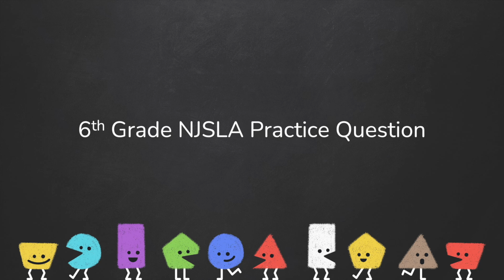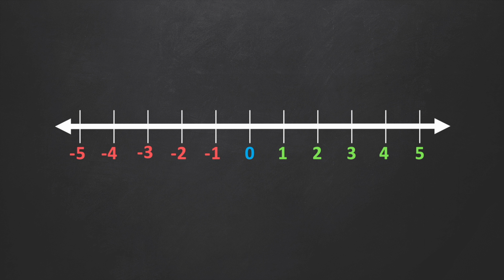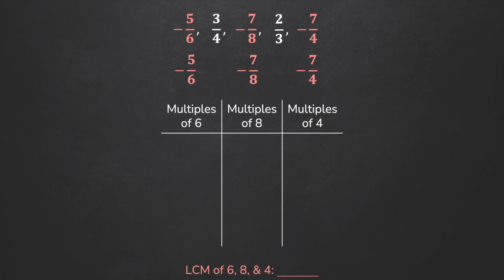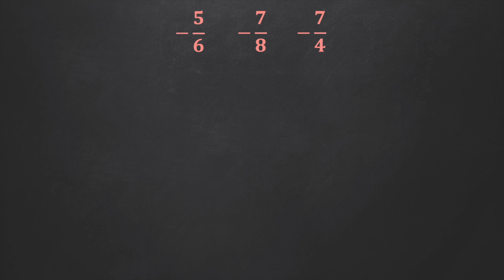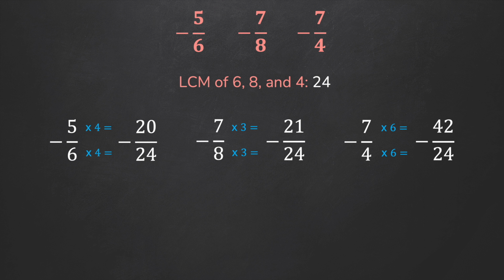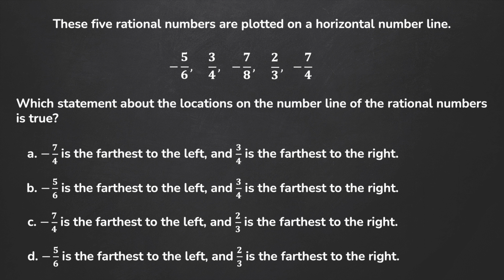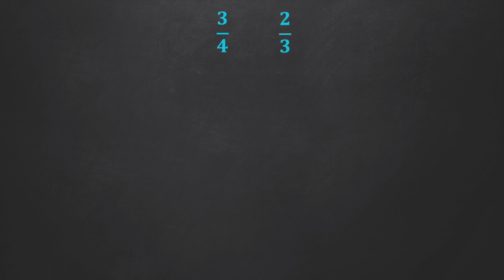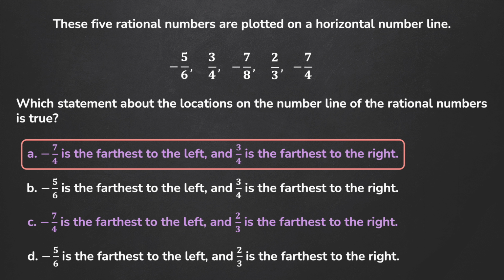6th Grade NJSLA Practice Question